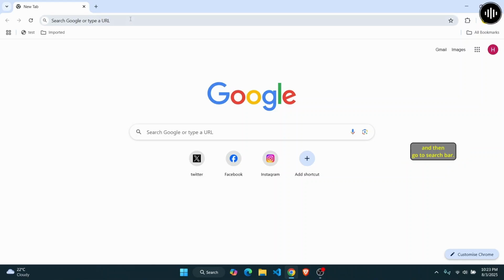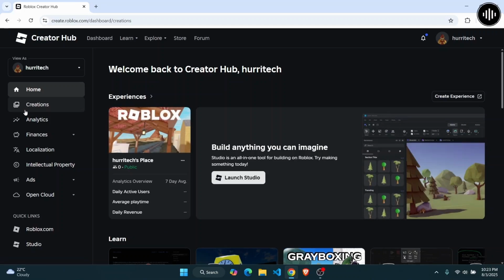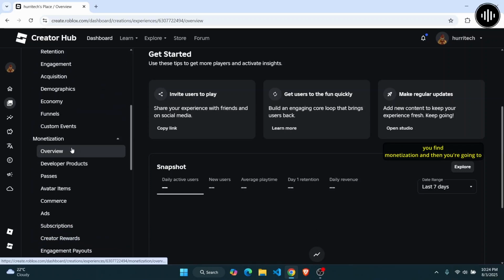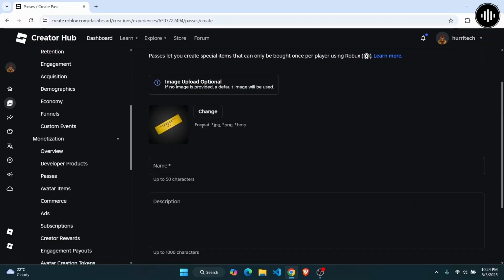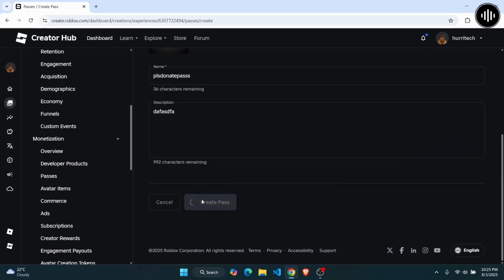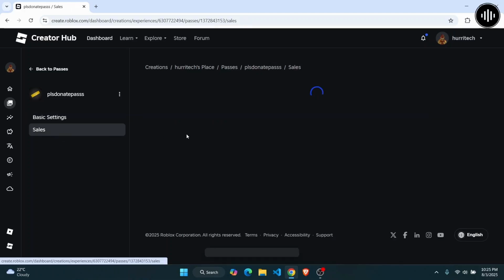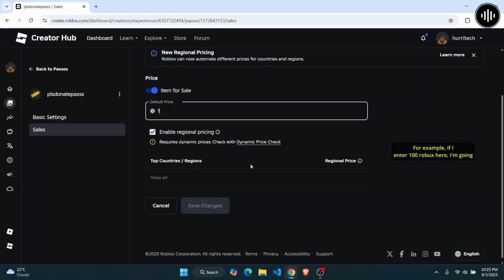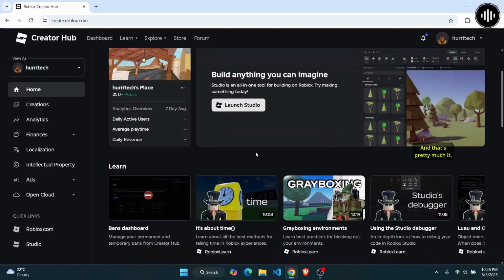How to Make a Game Pass for Please Donate on Roblox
Want to create a game pass in Roblox for Please Donate so you can start receiving donations? This video will guide you through the steps on how to make a game pass for Please Donate quickly and easily. Whether you're asking, "How do I create a game pass on Roblox?" or need help setting it up for Please Donate, this tutorial has you covered. Learn how to upload, configure, and use your game pass so you can start earning Robux. Watch now to see how you can make a game pass for Please Donate today!

Timestamps:
00:00 How to Make a Game Pass for Please Donate on Roblox
00:06 How Do I Create a Game Pass on Roblox?